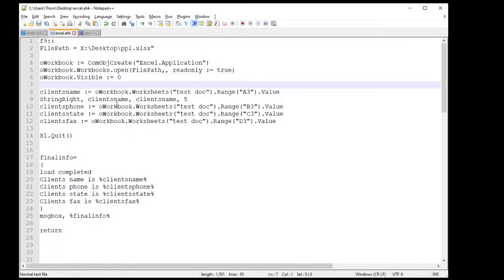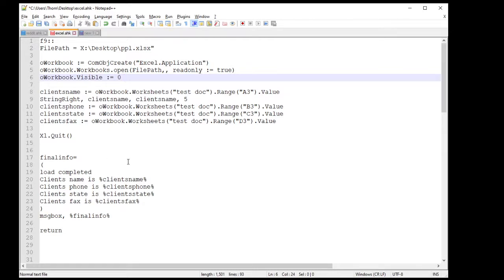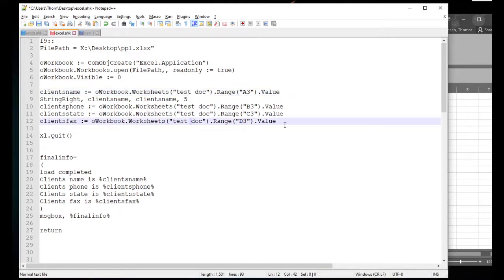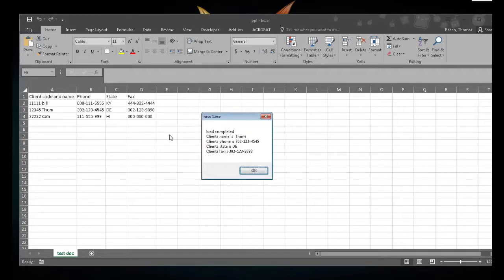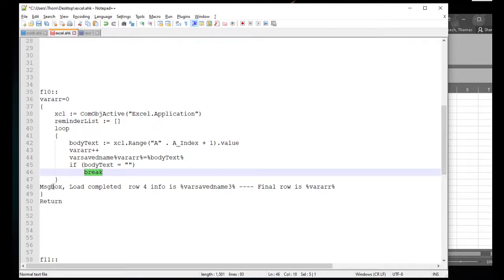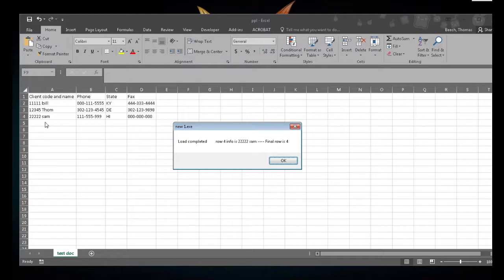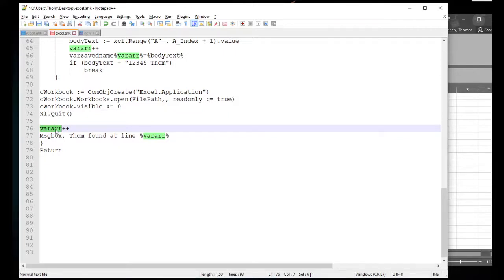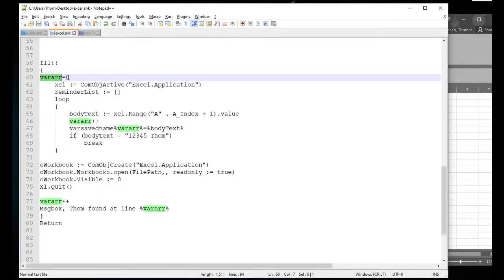AutoHotKey Excel - Grabbing data from excel with AHK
Here we will look at three ways to gather data from an excel file. And best part is you dont even have to have excel open to grab data.

CODE:
f9::
FilePath = X:\Desktop\ppl.xlsx"
oWorkbook := ComObjCreate("Excel.Application")
oWorkbook.Workbooks.open(FilePath,, readonly := true)
oWorkbook.Visible := 0
clientsname := oWorkbook.Worksheets("test doc").Range("A3").Value
StringRight, clientsname, clientsname, 5
clientsphone := oWorkbook.Worksheets("test doc").Range("B3").Value
clientsstate := oWorkbook.Worksheets("test doc").Range("C3").Value
clientsfax := oWorkbook.Worksheets("test doc").Range("D3").Value
Xl.Quit()

finalinfo=
load completed
Clients name is %clientsname%
Clients phone is %clientsphone%
Clients state is %clientsstate%
Clients fax is %clientsfax%
msgbox, %finalinfo%
return

f10::
vararr=0
 xcl := ComObjActive("Excel.Application")
 reminderList := []
 loop
  bodyText := xcl.Range("A" . A_Index + 1).value
  vararr++
  varsavedname%vararr%=%bodyText%
  if (bodyText = "")
   break
Msgbox, Load completed row 4 info is %varsavedname3% Final row is %vararr%
Return

f11::
vararr=0
 xcl := ComObjActive("Excel.Application")
 reminderList := []
 loop
  vararr++
  varsavedname%vararr%=%bodyText%
  if (bodyText = "12345 Thom")
   break

oWorkbook := ComObjCreate("Excel.Application")
oWorkbook.Workbooks.open(FilePath,, readonly := true)
oWorkbook.Visible := 0
Xl.Quit()

vararr++
Msgbox, Thom found at line %vararr%
Return